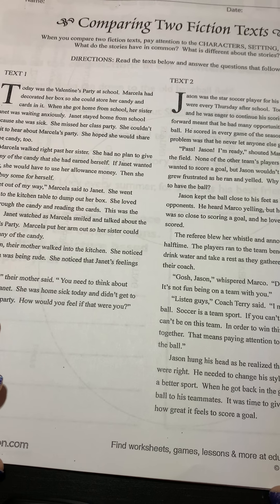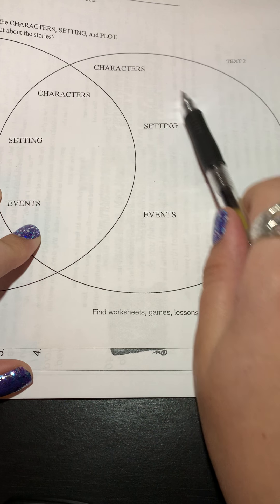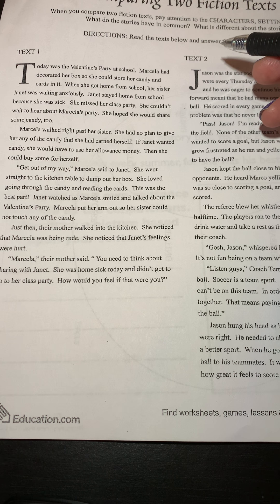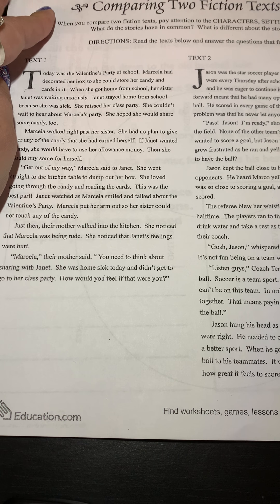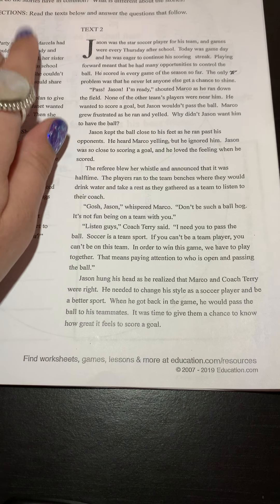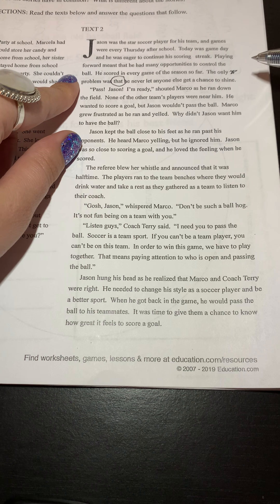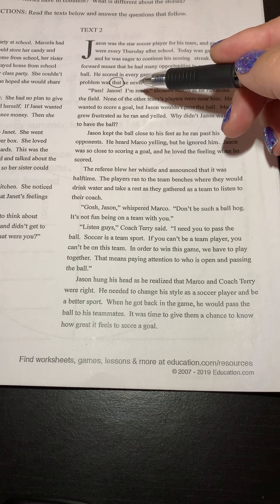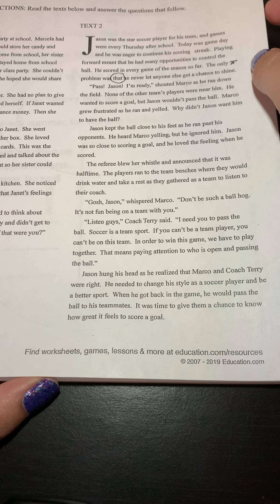Language Arts Packet: Monday (Part 1)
Language Arts for April 6, 2020